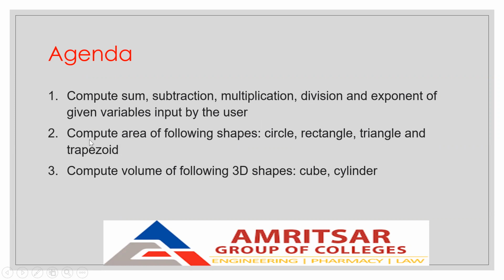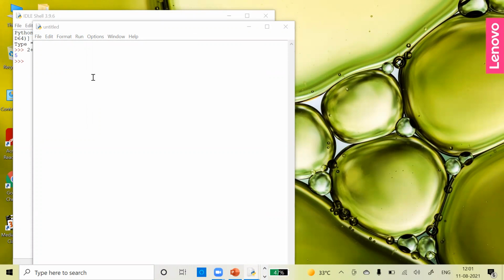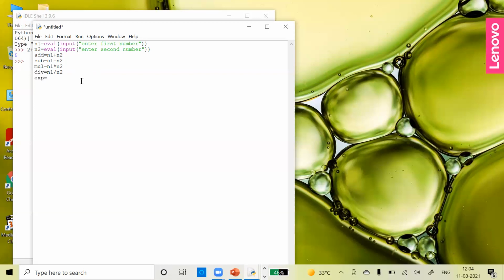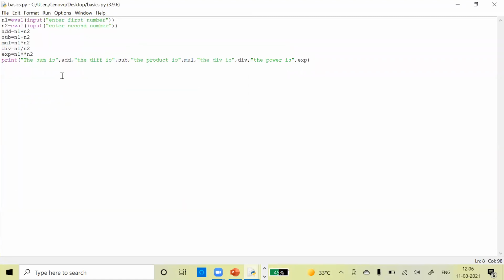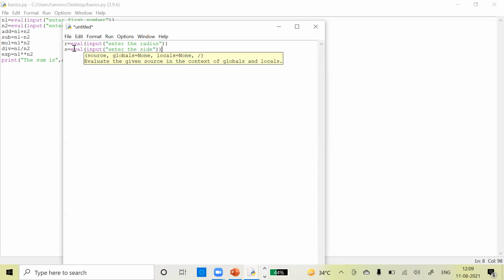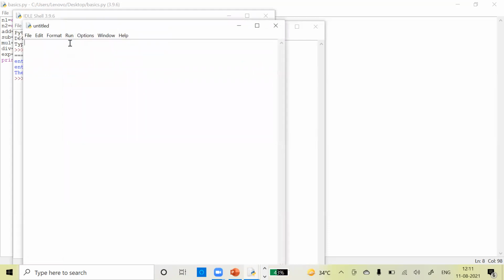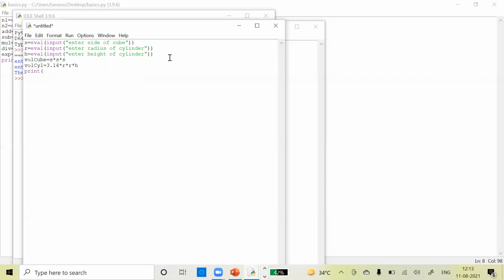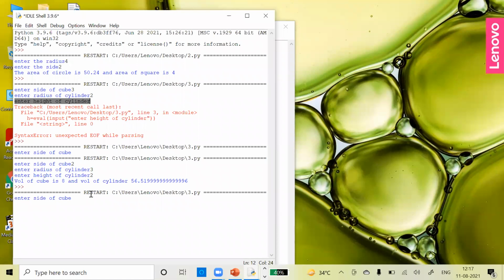Lecture 2 I Programs in Python on arithmetic operations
This video will cover the implementation of basics of python through simple programs.